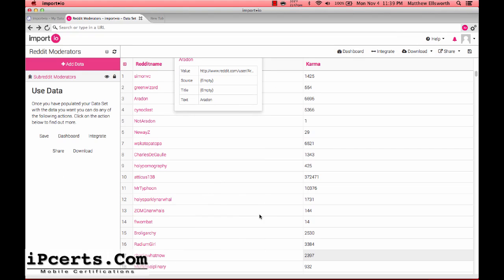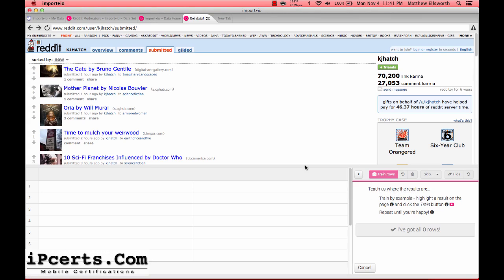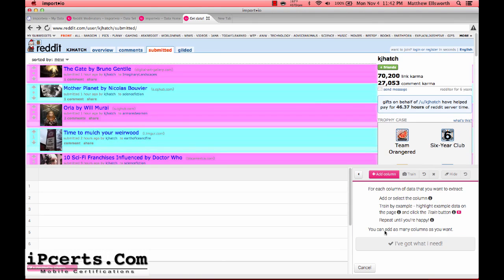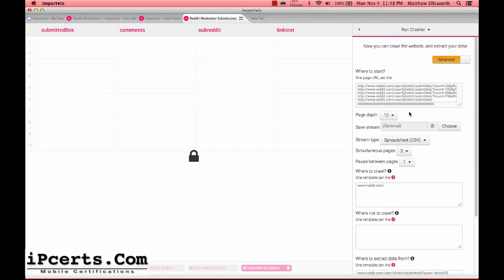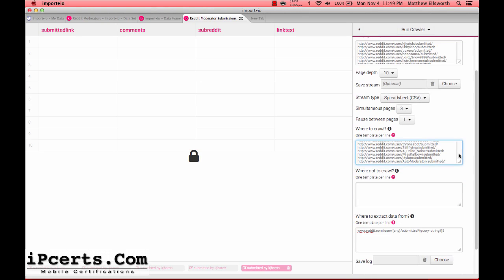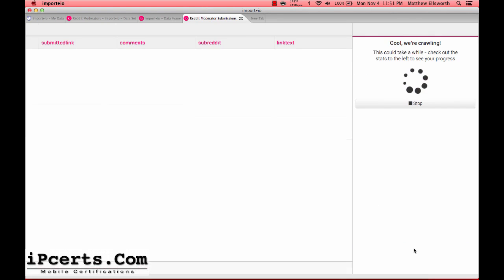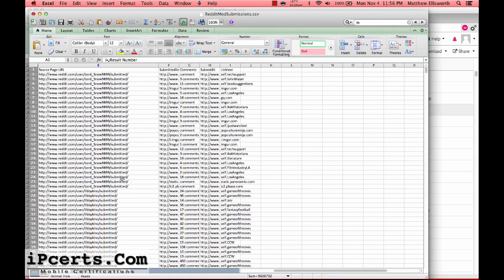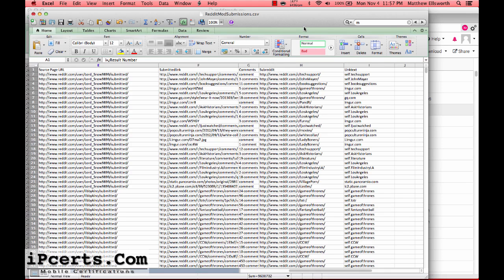Crawl form oderator submissions